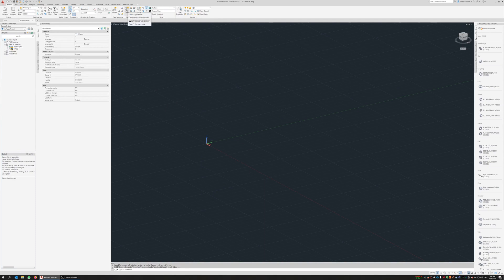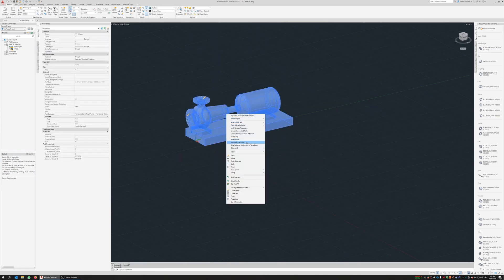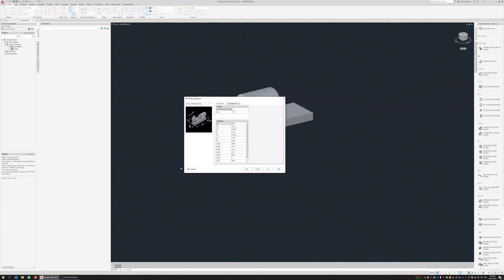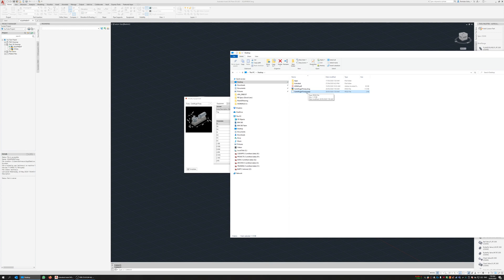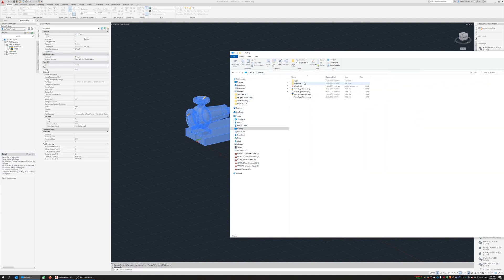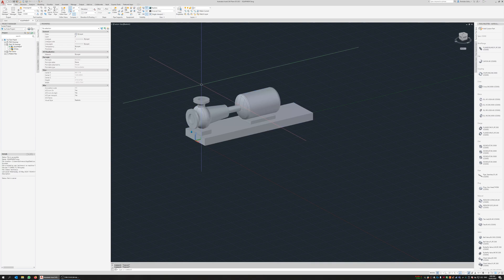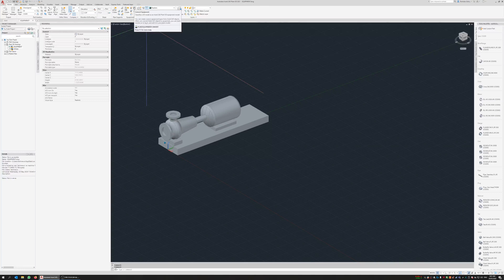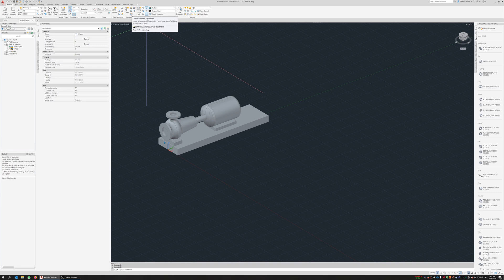Tech Talks - Saving Equipment Templates in Plant3D